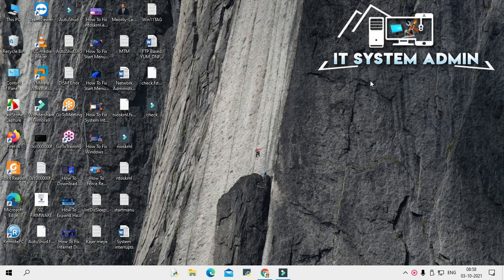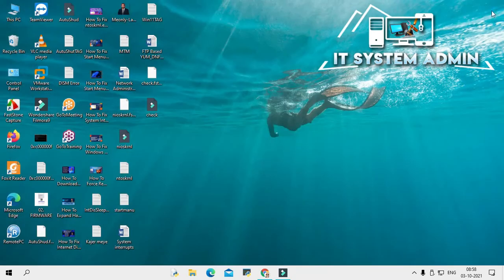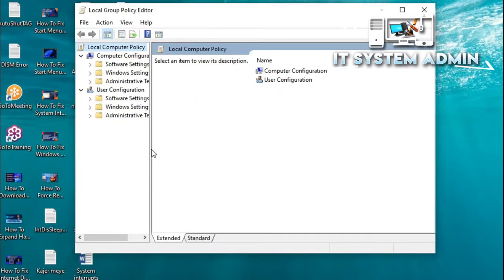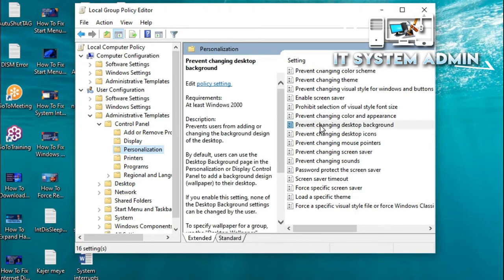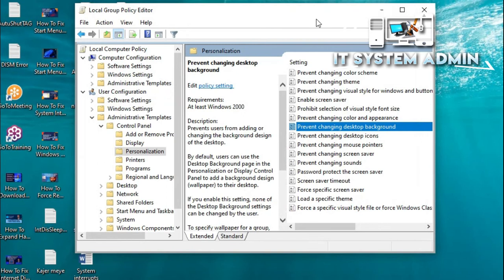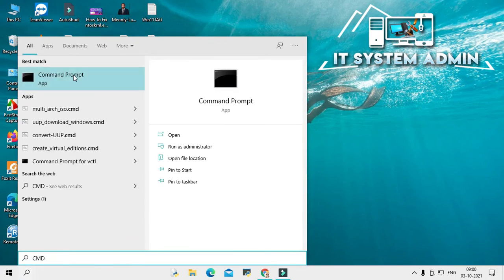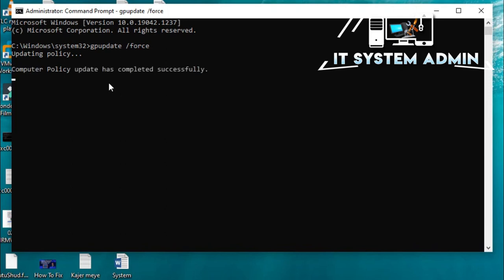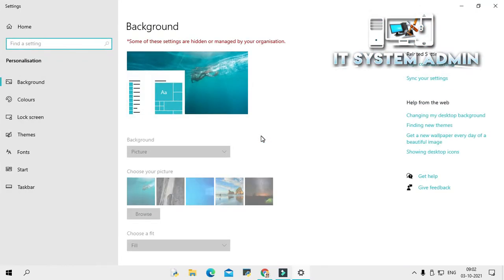How To Prevent User From Changing Desktop Background Windows 11 10 8 7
How to stop people from changing your Windows 10 desktop wallpaper?
Does someone keep changing your desktop background on Windows 10? Here's how to stop them and lock down some specific wallpaper.
How to prevent users from changing wallpaper using Group Policy
You can keep users from changing the current desktop background in multiple ways, but the quickest method is to use the Local Group Policy Editor, as long as you're running Windows 10 Pro, Enterprise, or Education.

There are two ways to accomplish this task: You can enforce a default desktop wallpaper, or you can prevent users from changing the desktop background settings.

Prevent users from changing desktop background
Before you begin, make sure to set an image as a default on the desktop using the Settings app or right-clicking an image and selecting Set as desktop background.

Then use the Local Group Policy Editor with the following steps to restrict users from changing the desktop background.
Prevent users from changing the Desktop Background in Windows 10
The wallpaper or desktop background on your Windows computer is super important, therefore, at no point should anyone change it to something else, especially if your background image is changed to something you’re not a fan of. Now, if you’re in a situation where someone keeps changing your background, then it’s time to prevent this from happening. This post will also help administrators who would like to lock-down their desktop background.

Now let use see how to lock the desktop background and prevent users from changing the wallpaper using Settings, Registry or Group Policy.

Prevent users from changing the Desktop Background
How To Prevent Users from Changing the Desktop Wallpaper in Windows 10
Certain organizations do not want their employees to use random wallpapers on their screens. They might want to display their logo or brand name. Also, at home where you share your system with others, you need a particular wallpaper to be used, but you notice some other user keeps changing it. To avoid this, you can make simple settings so that other users cannot change the desktop wallpaper.

For any good reason, if you want a specific Wallpaper on your desktop screen and don’t want any other user to change the desktop wallpaper from your system, read through this article to know how to achieve it step by step.

Regards
Quazi Mahmudul Huq
Senior Faculty